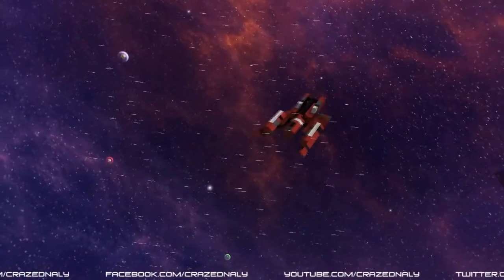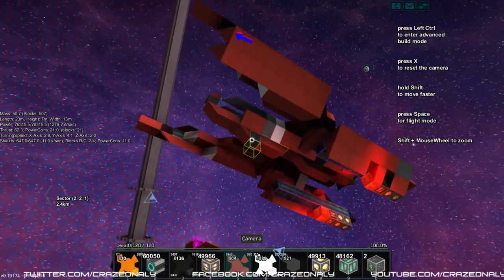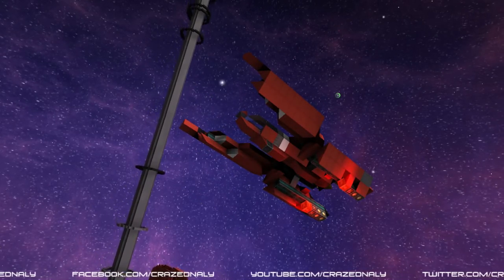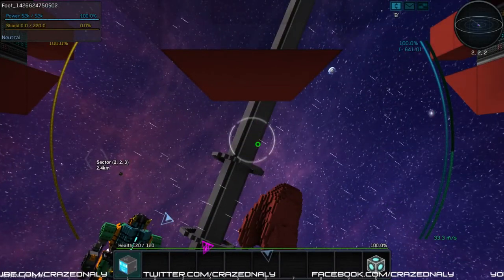Starmade Speed Drills - Tarantula Fighter - 30 Minutes!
Let's make this SUPER challenging